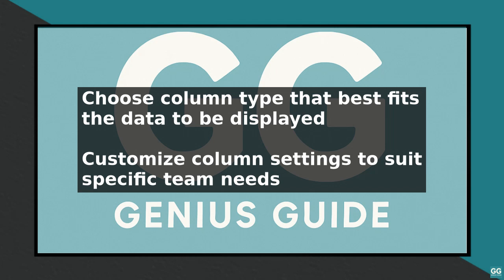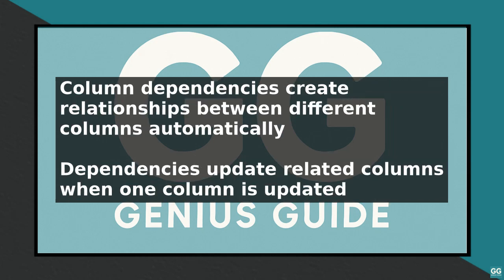How To Monday.com Columns (2025)